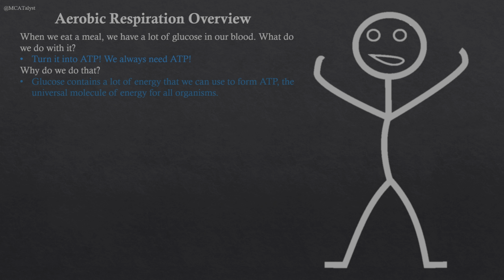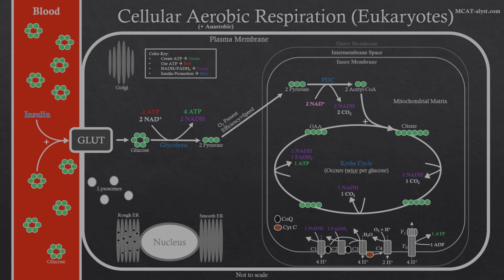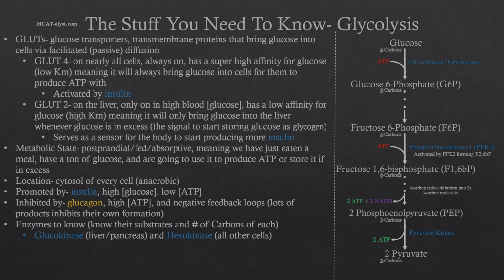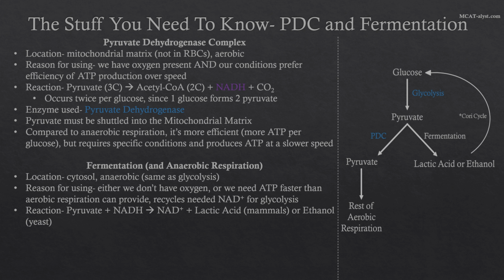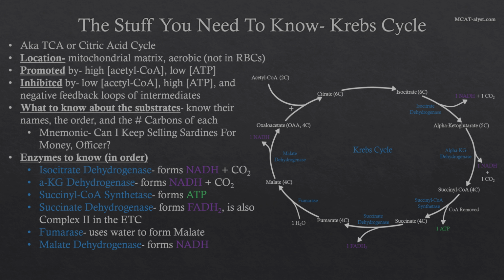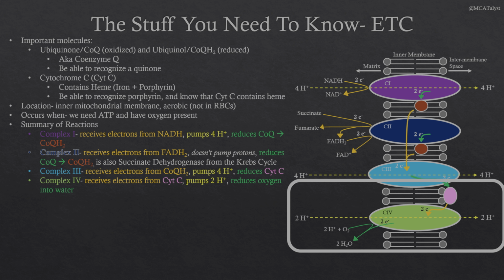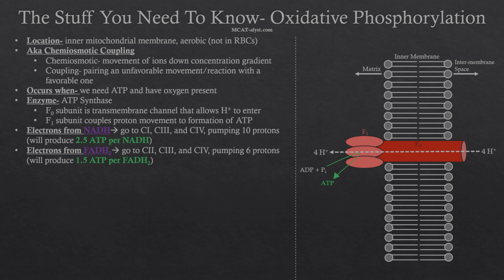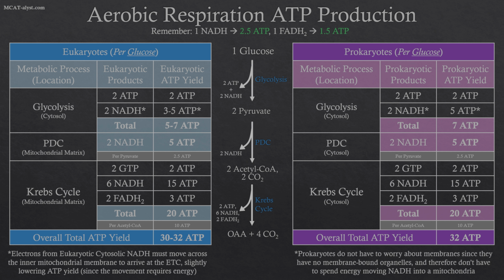MCAT Aerobic Respiration Summary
A brief (for my standards) explanation of everything you need to know for Aerobic (and Anaerobic) Respiration on the MCAT

Interested in private tutoring? Read more or sign up for a free consultation

Video Chapters:
Intro- 00:00
Aerobic Respiration Overview- 1:07
AR in the Cell- 3:56
Glycolysis Summary- 8:13
PDC and Fermentation Summary- 13:13
Krebs Cycle Summary- 17:53
Electron Transport Chain Summary- 22:31
ATP Synthase Summary- 29:23
Prokaryotic Respiration Changes- 33:29
ATP Production Summary- 34:36